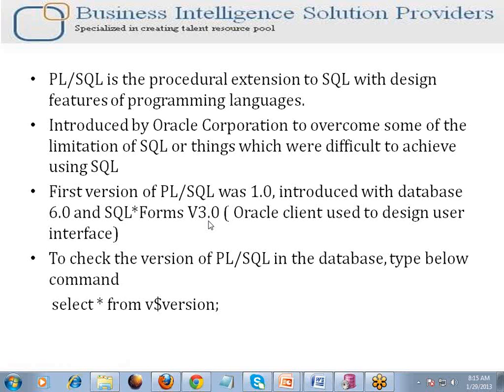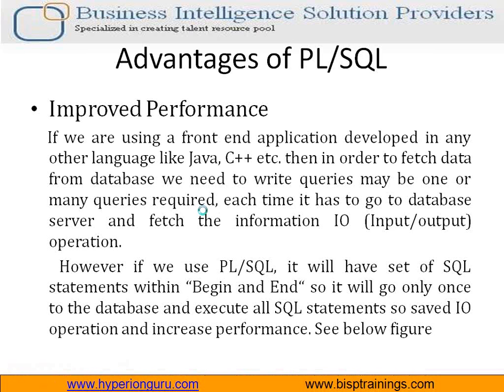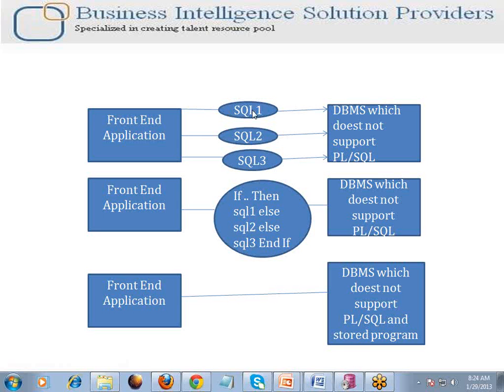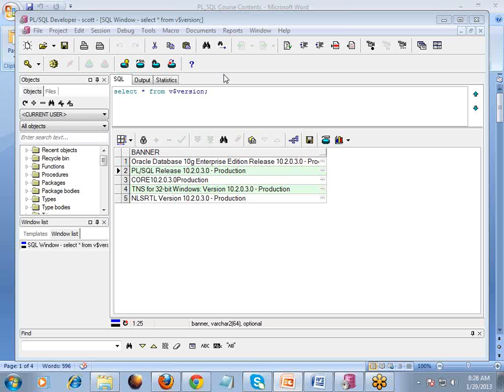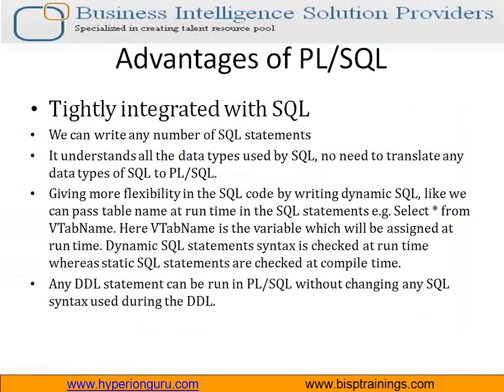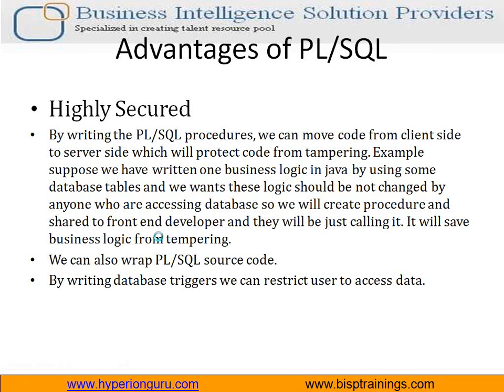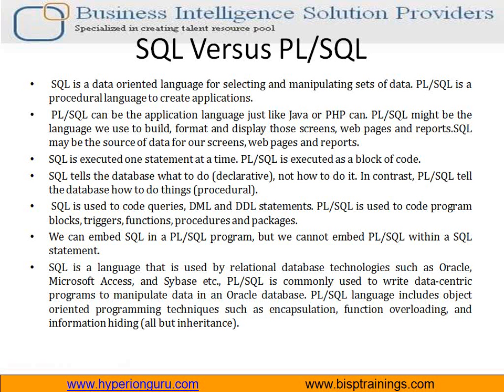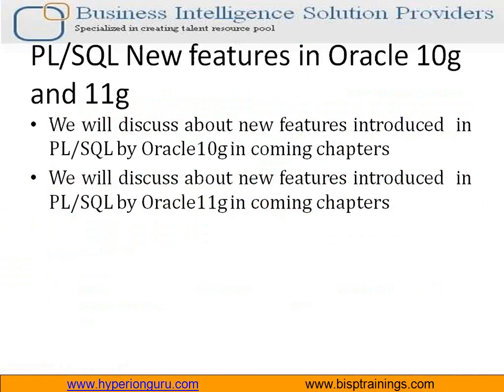Why We Need PL_SQL Session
Welcome to BISP
BISP is an IT Training and Consulting Company. We are Subject Matter Experts for DHW and BI technologies. We provide Live virtual Online global IT support and services like online software training, live virtual online lab services, virtual online job support with highly intellectual professional trainers and skilled resources , predominantly In Oracle BI, Oracle Data Integrator, Hyperion Product stack, Oracle Middleware solution, Oracle SoA, AIA Informatica, IBM Datastage and IBM Cognos